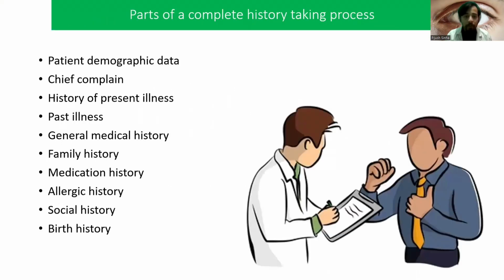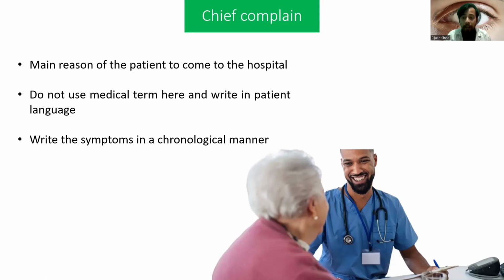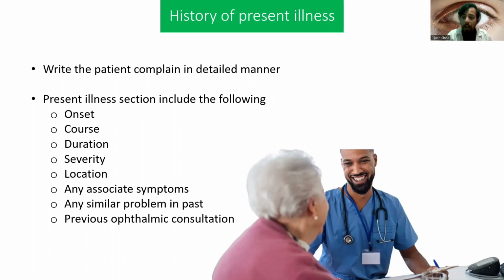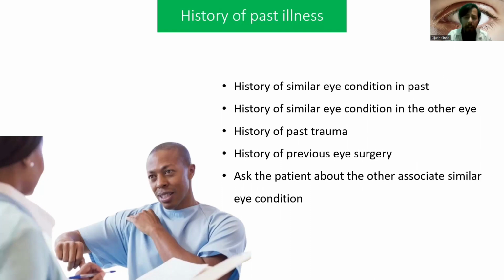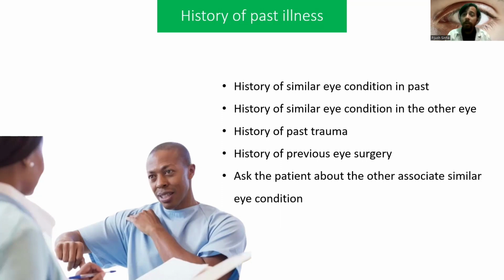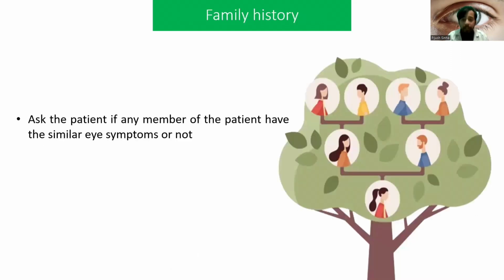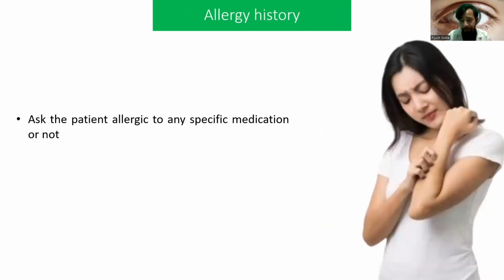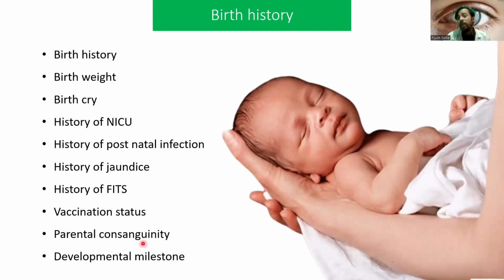History taking in an eye clinic for optometrist and ophthalmologists